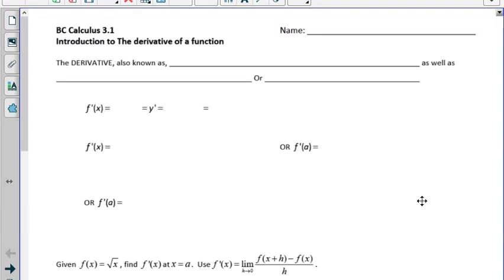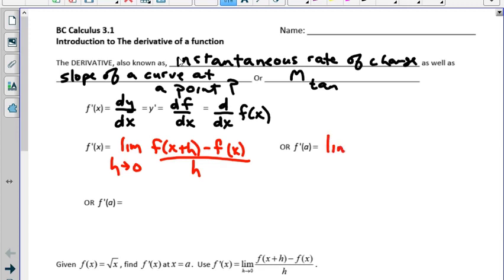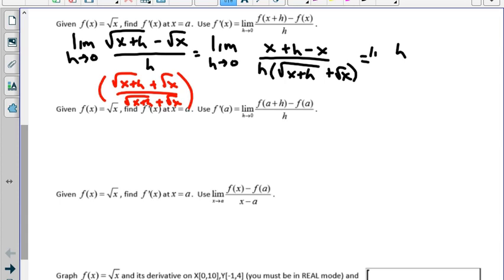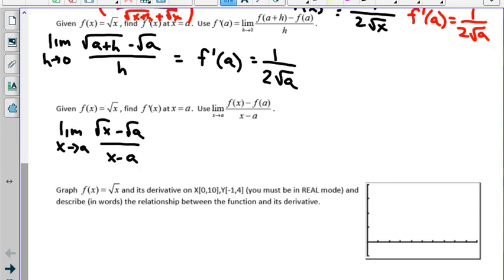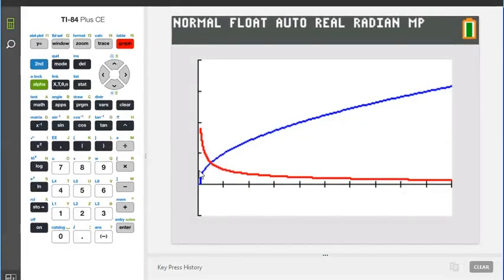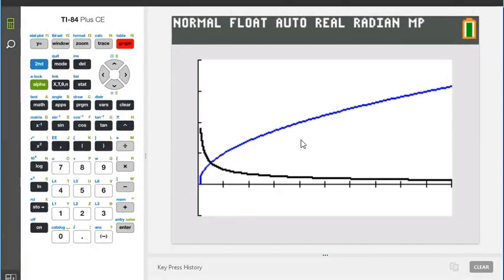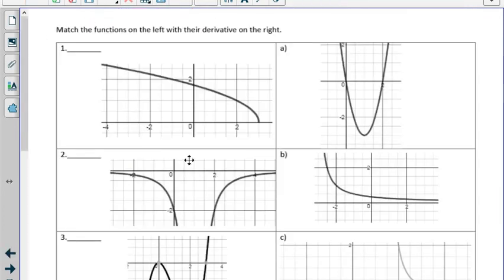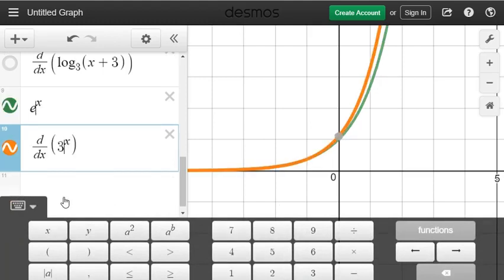3 1 Derivatives